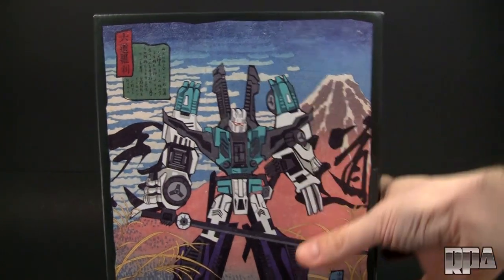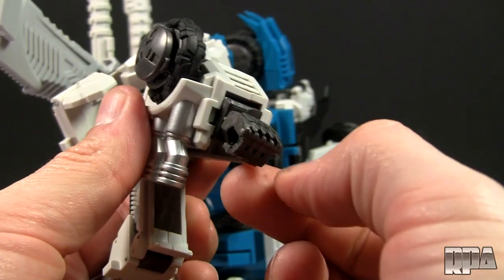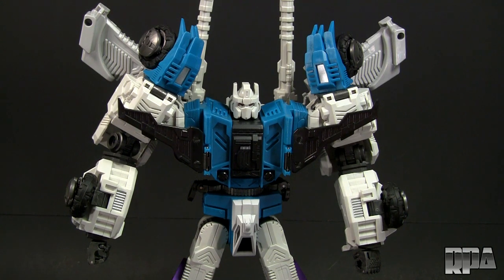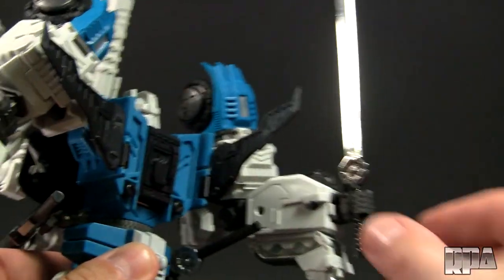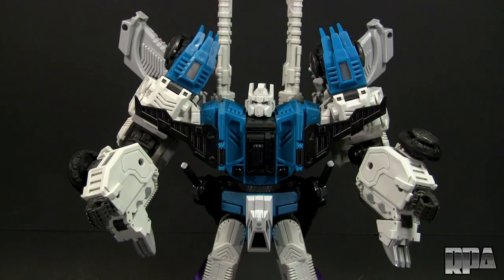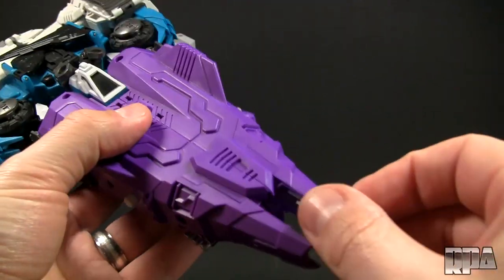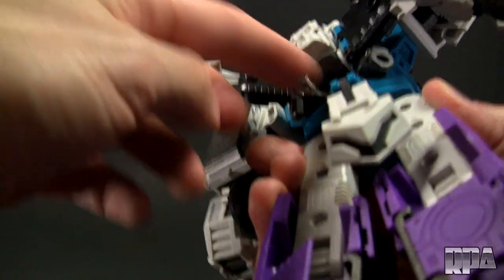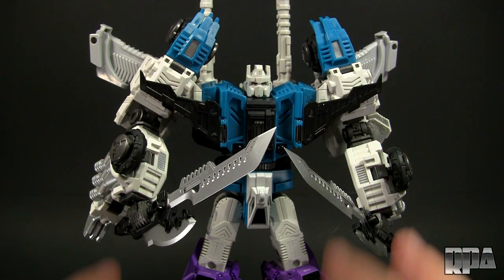Clonedroid CD-01 SIXSHOT KO MMC Hexatron Transformers robot review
Clonedroid CD-01 is essentially a KO of a third party figure. However it falls in the category of high end KO, not the bargain bin variety. There are improvements over the original MMC Terminus Hexatron figure. In some cases even better molding detail.

Chinese part 1: 该审查将导致你失去你的头发就像查尔斯。
Chinese part 2: 当查尔斯是走在工作中，我邀请过我的孩子与他的所有机器人玩。
Use Google translate to find out what she said!